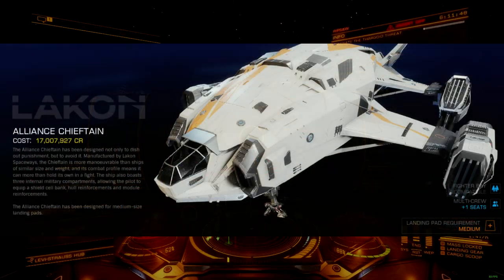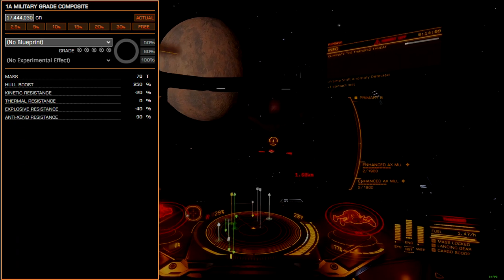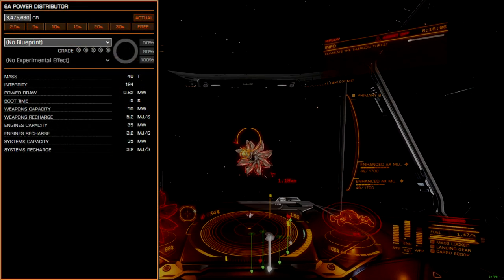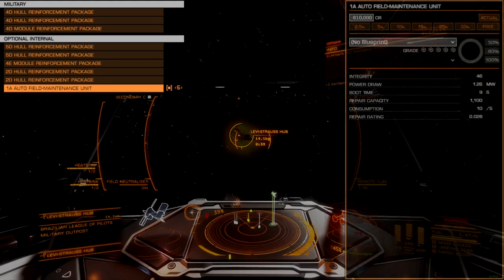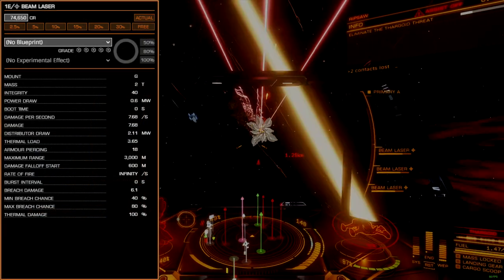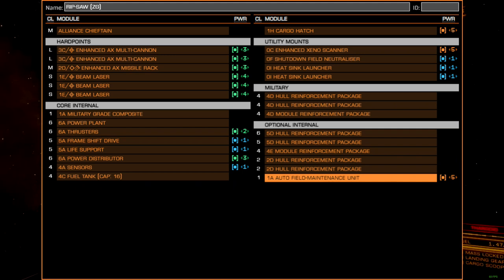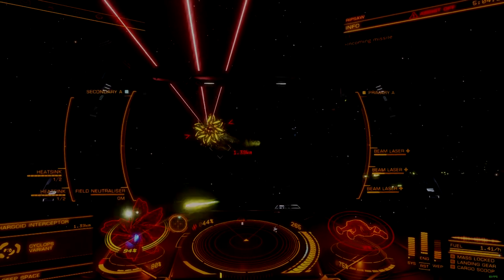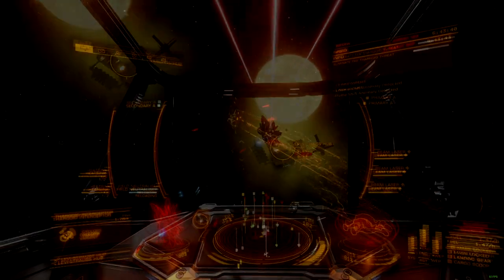Elite Dangerous | Zero Grind Ship Build | Chieftain | The AX Ripsaw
An overview of The Ripsaw, an entry level medium AX ship built from an Alliance Chieftain. Focused solely on Thargoid combat around ports and outposts, the Ripsaw is capable of winning a solo fight against Cyclops class interceptors. This zero grind build is intended for new and intermediate players who have not unlocked any engineers, tech brokers, or reputation locked ships.

Coriolis: --Not Available Due To Missing Module Data--

Chapters:
0:00 Stinger Clip
0:10 Intro
0:41 Hull Overview
1:37 Armor
2:06 Power Plant
2:28 Thrusters
2:47 Frame Shift Drive
3:17 Life Support
3:31 Power Distributor
3:55 Sensors & Fuel Tank
4:16 Optional Internals
5:40 Auto Field Maintenance Unit
6:00 Multi-Cannons
6:24 Medium Weapon Options
6:57 Beam Lasers
7:34 Fire Groups
8:00 Utility Mounts
8:35 Full Build & Power Management
8:58 Build Costs
9:21 Flight Performance
11:09 Conclusion